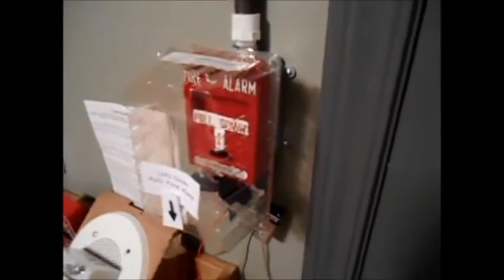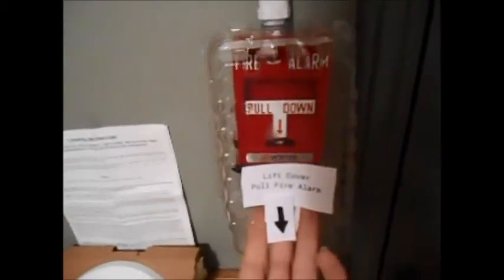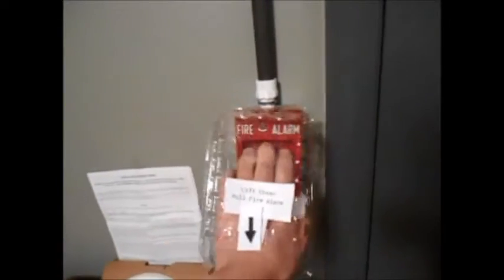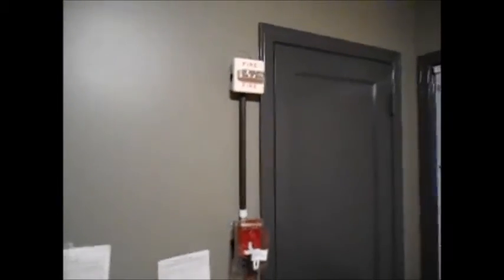New Stopper!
Hey everyone!
The second principle of recycling is reusing! So that's what I did! I decided to make a stopper out of a strawberry box. I used a clothespin and a simple siren circuit to make it work.